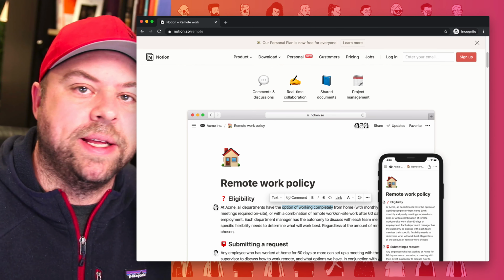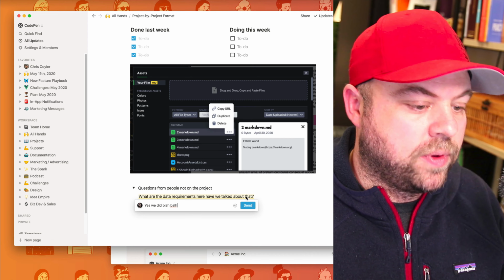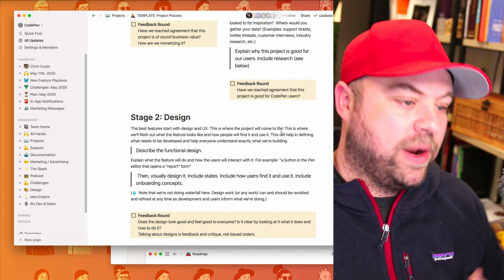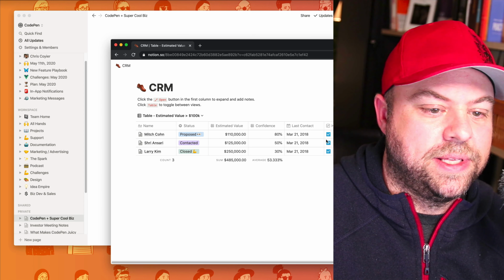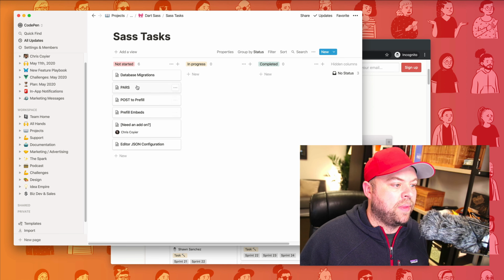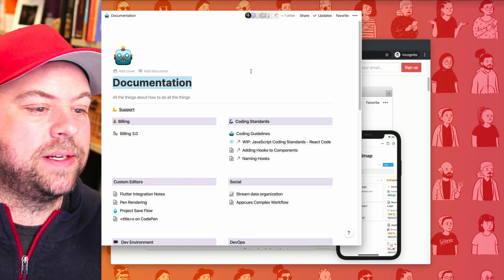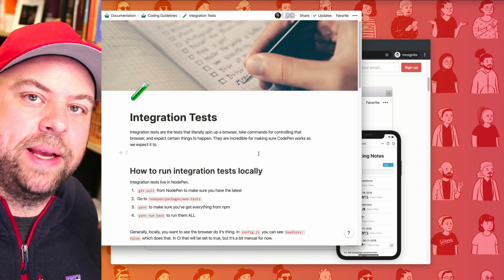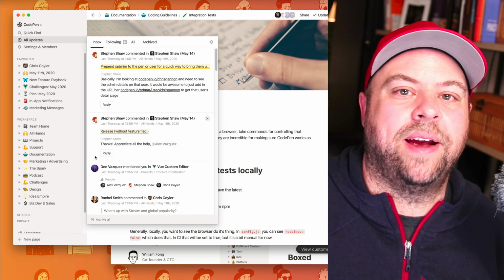Notion for Team Meetings & Documentation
In this video, we'll take a look at the two absolute biggest things I do in Notion:

1. Team Meetings
2. Project Planning

Those things are a form of documentation. Documentation isn't always instructions. To me, documentation is an informational record. Having an informational record of meetings is great for reference and ensuring that people are on the same page. What did we talk about again? Oh, it's right here. Everything in Notion is searchable.